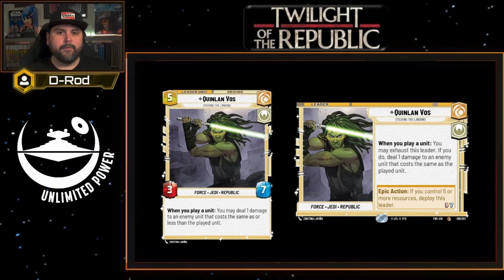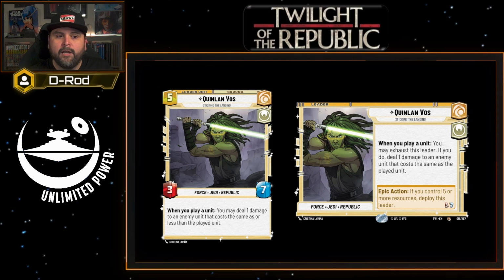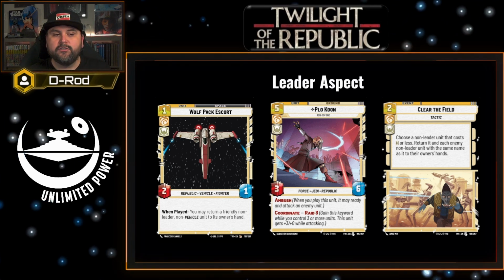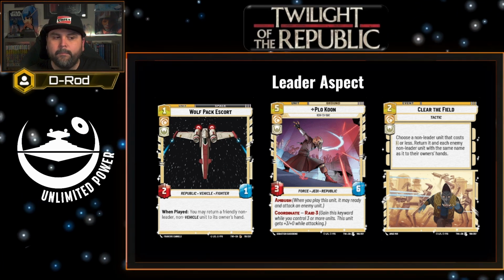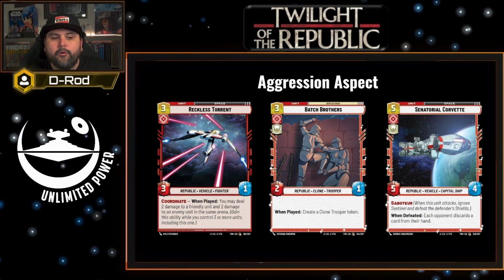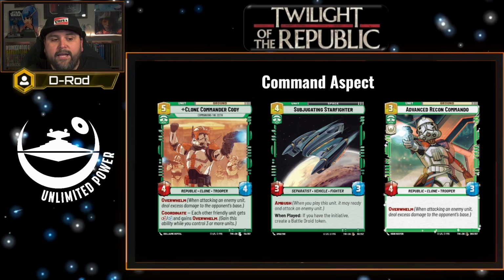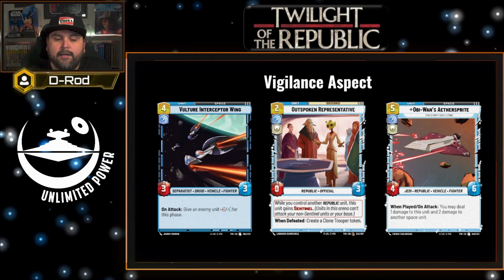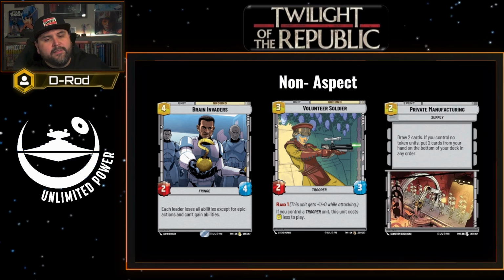Quinlan Prerelease Guide | Star Wars Unlimited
A quick guide  for playing Quinlan at your local prerelease or future sealed events of Twilight of the Republic a set within the Star Wars Unlimited Trading Card Game